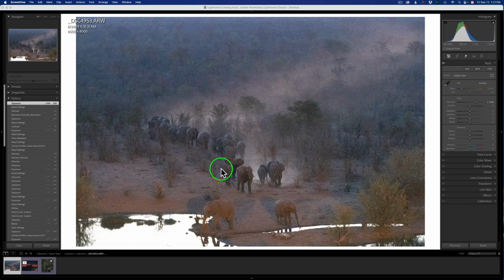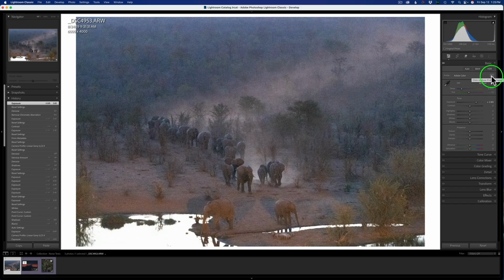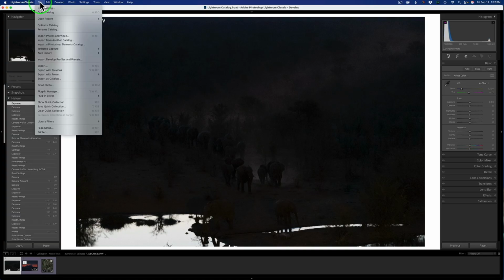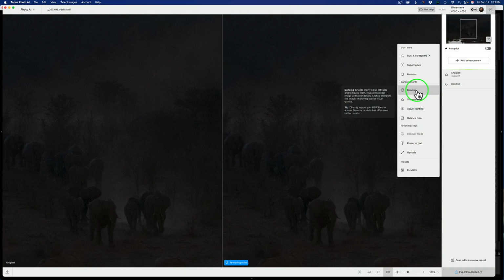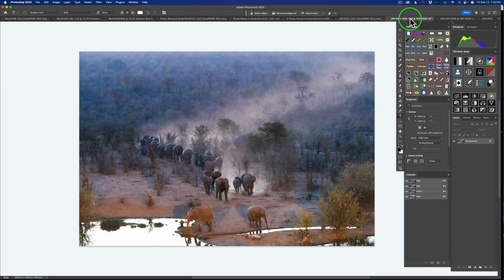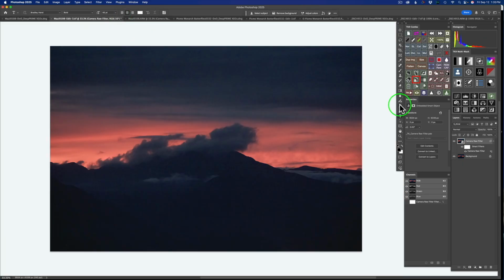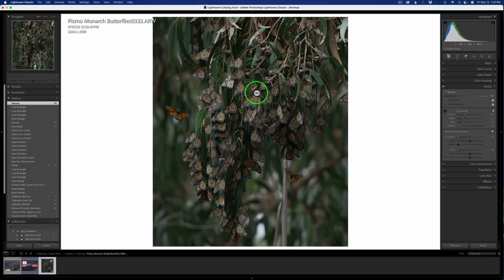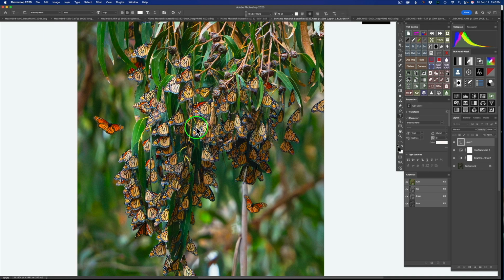Noise Shootout Tests - DxO vs. Topaz vs Lightroom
In this video, I run my annual noise reduction shootout using the following three products: Lightroom Classic Denoise, DxO PureRAW 5 and Topaz Photo AI.

Check it out and see who I think has the best noise reduction software of the three!

Don Smith Photography specializes in landscape and sport imagery. He has been a professional photographer for the past 50 years, having lived most of his life in the southern Bay Area of beautiful northern California. Since 2001, Don and his wife Beri and have lived on the south coast of Big Sur. His work is represented worldwide exclusively by Getty Images.

For the past 20 years, Don has taught landscape-based Photo Workshops around the world.

His client base includes: Getty Images; Getty Creative;  San Jose Sharks (former team photographer); San Jose Stealth (team photographer); SAP Arena in San Jose (house photographer); Silicon Valley Sports and Entertainment; NBA Photos; Major League Baseball Photos; Sports Illustrated; Tina Turner, ProLook (former part-owner); The Hockey News; Stack Magazine; Playstation; LAXtreme (team photographer - 2002); AT&T; XFL (LA EXPRESS team photographer - 2002); The NY Times, USA Today, The Pebble Beach Corporation; AT&T Redbeard Communications, Sports Illustrated for Kids and and The Fluffy Movie.

Over the past 45 years, his images have been published worldwide in leading publications. A short list includes: Outdoor Photographer Magazine (April 2017 Cover Story on Columbia River Gorge), Sports Illustrated, Time, Newsweek, US News and World Report, The New York Times, USA Today, The Hockey News, ESPN the Magazine, Sony Alpha Magazine, The San Jose Sharks Magazine and Silicon Valley Magazine.

His fine art landscape imagery is in many private collections and has been published in numerous magazines, calendars and greeting cards, movies, television shows, and commercials just to name of few. His work has also been displayed worldwide in the Getty Museums of Art.

Don uses the latest Sony digital cameras and lenses and has over 30+ years of Photoshop experience.